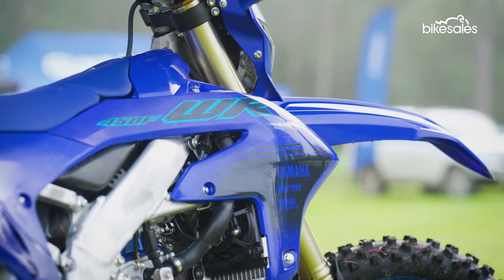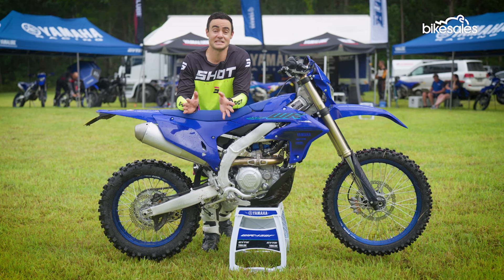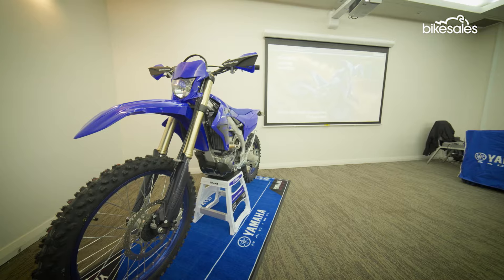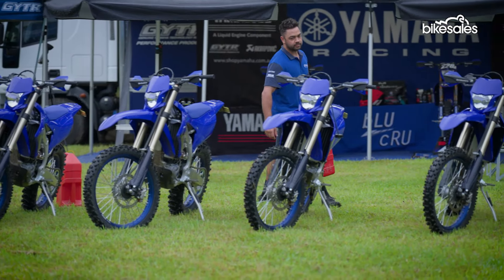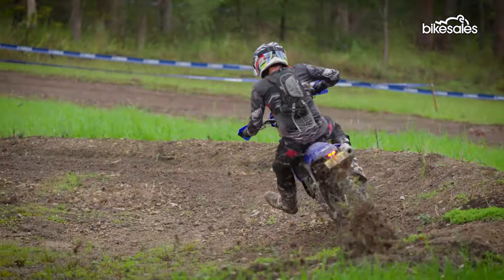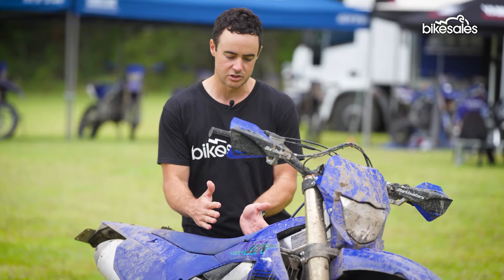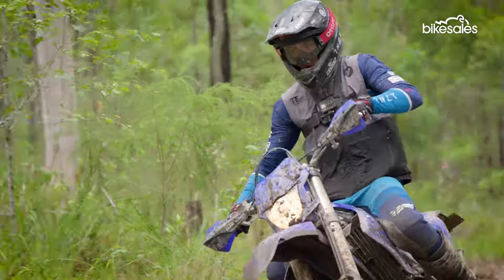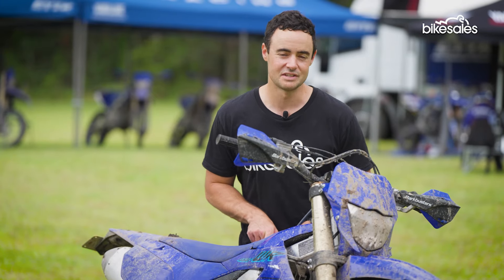2024 Yamaha WR450F Review | The consummate all rounder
The Yamaha WR450F is a bike that needs little introduction in Australia.

Already the most popular enduro model on sale, the WR450F has been a go-to option for trail riders and enduro enthusiasts alike for many years.

Now, the WR450F has come in for arguably its biggest single model change ever, adopting many of the elements successfully incorporated into the YZ450F motocross model in 2023.

Sam Charlwood jumped aboard the new 2024 WR450F at the national launch in Stroud, NSW.